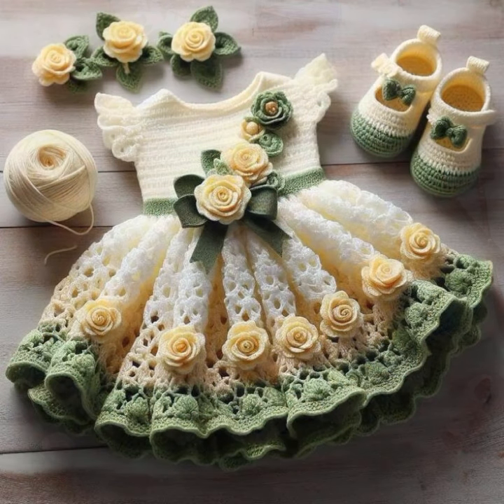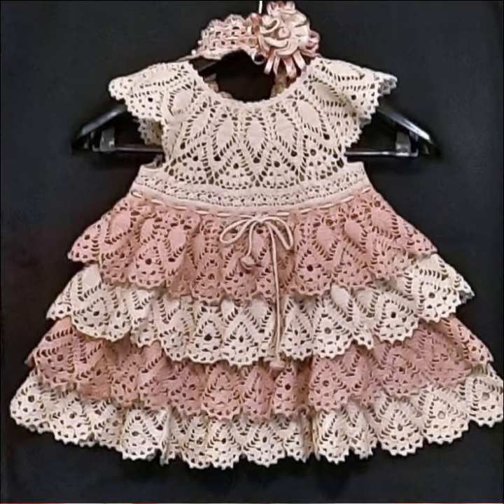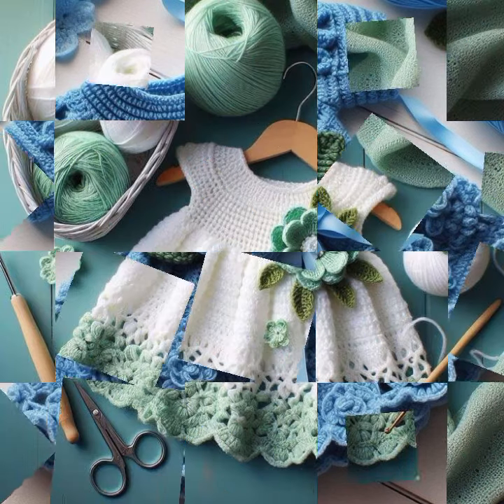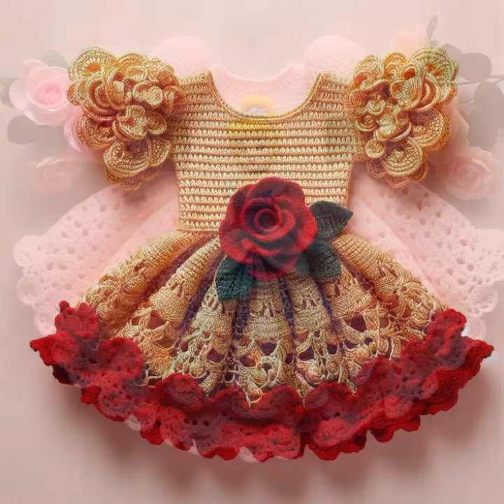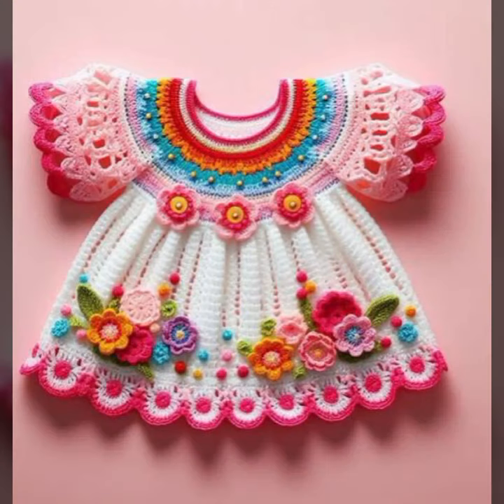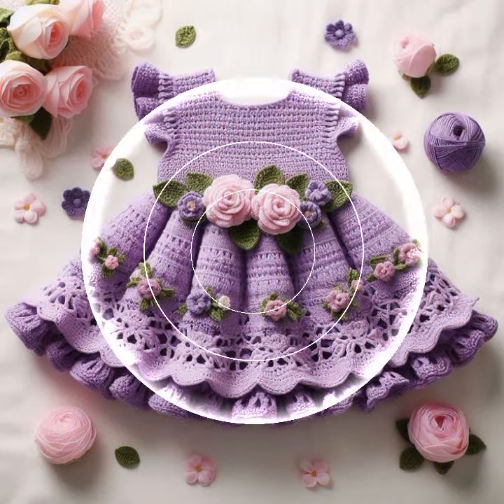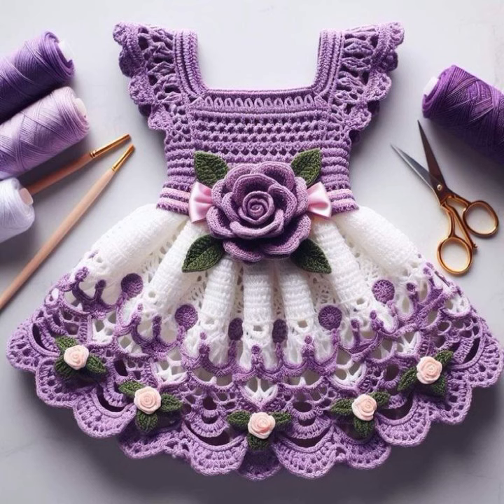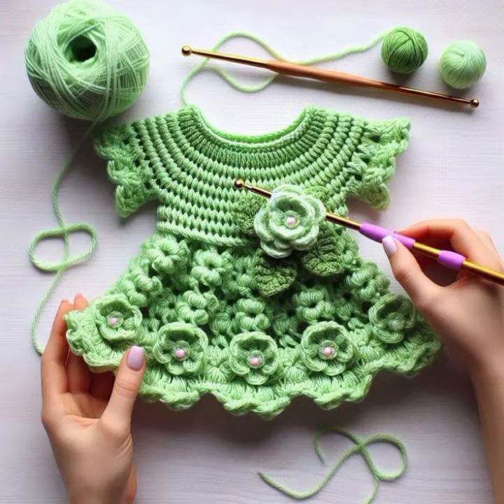TOP 50 NEWEST VERSION OF MOST LIKELY EASY TRENDY CROCHET BABY GIRLS FROCK FREE PATTERN DIY PROJECTS